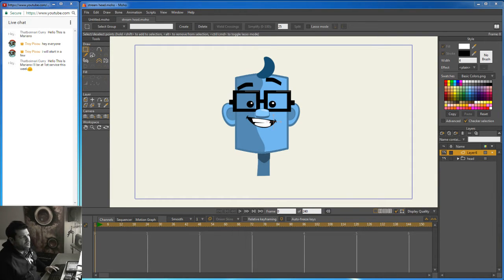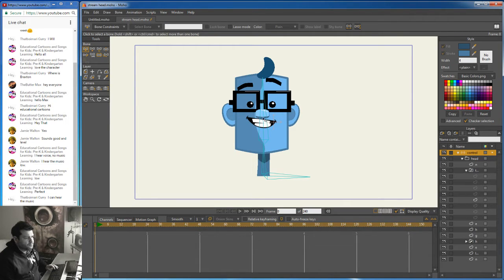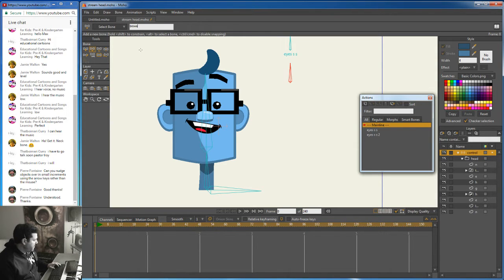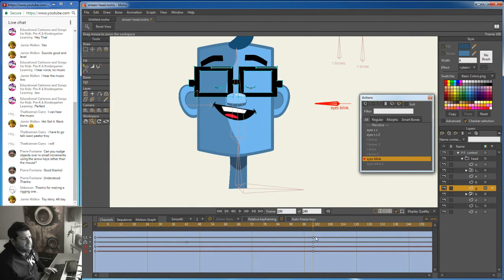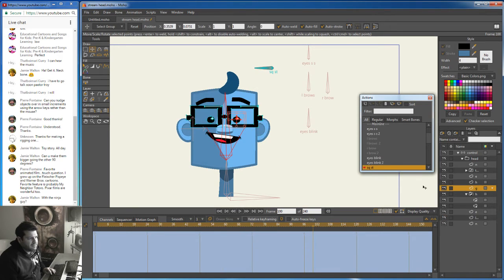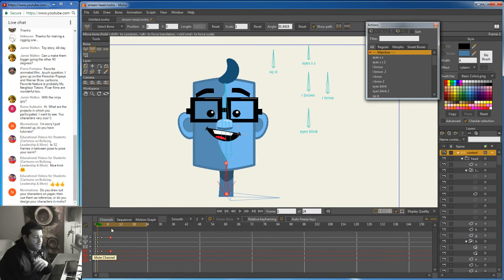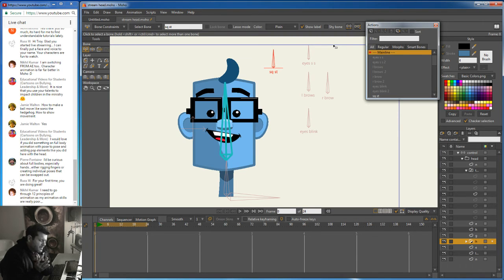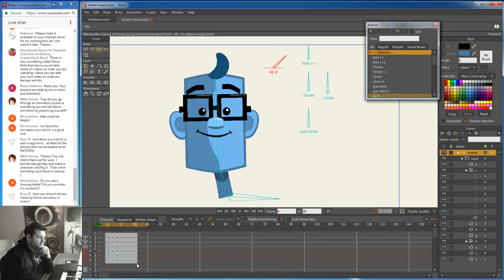Troy Picou Live Stream Part 2 Rigging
In this second Stream we go through the process of rigging the head that we created in the first stream. Using smart bones we are able to create a small animation by the end of the video.